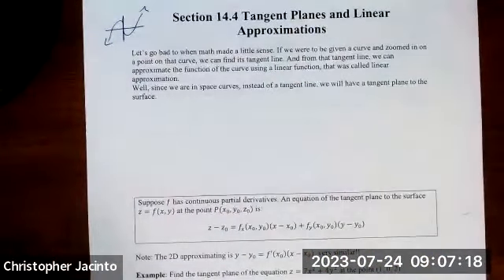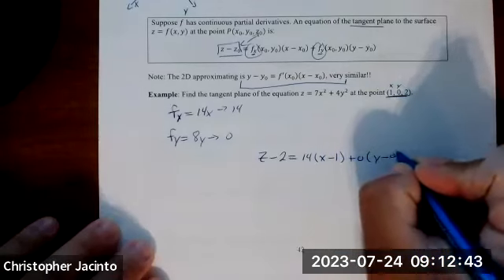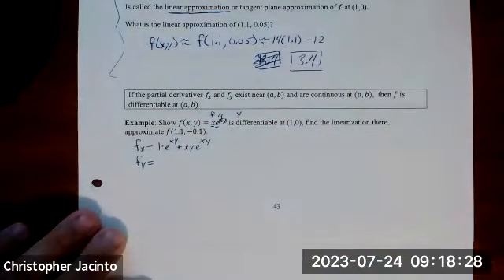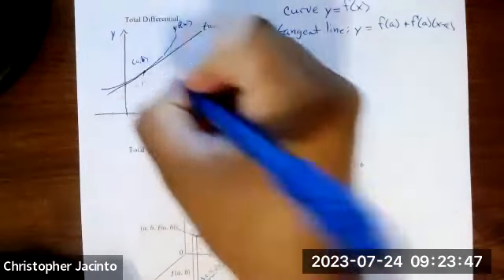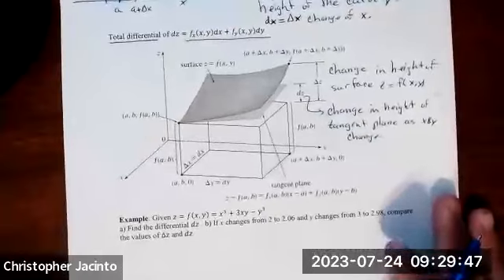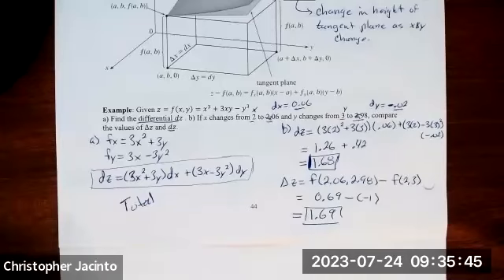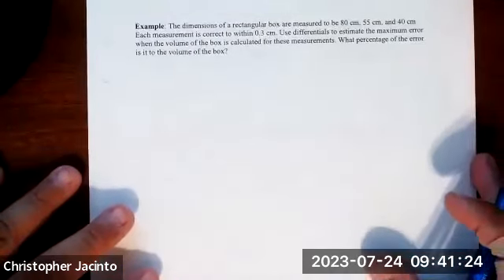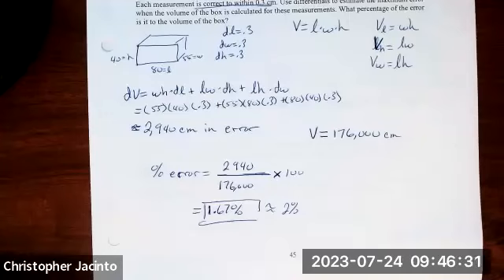Tangent Planes and Linear Approximations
How to create tangent plans in space and how to use them to approximate values using a linear approximation.